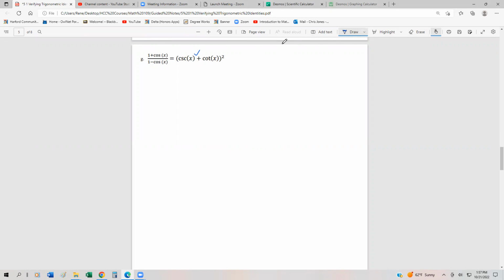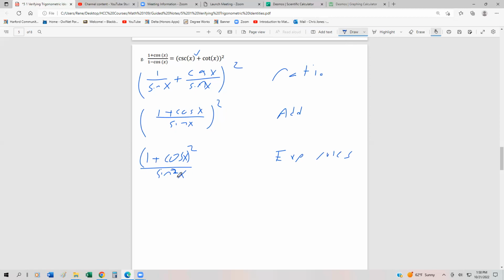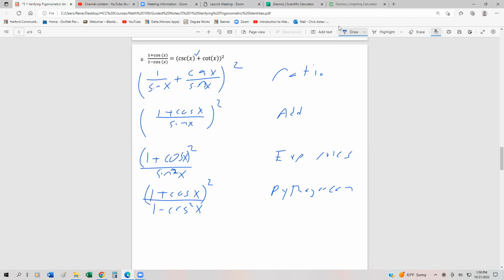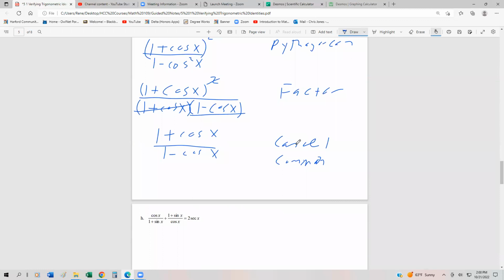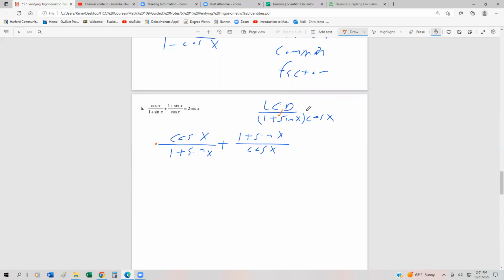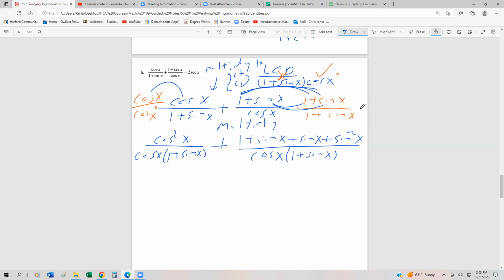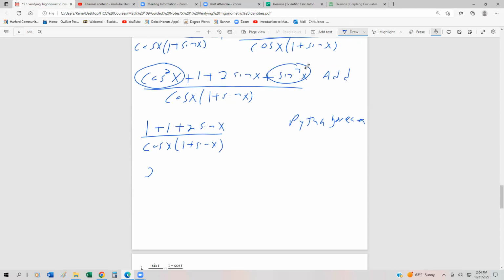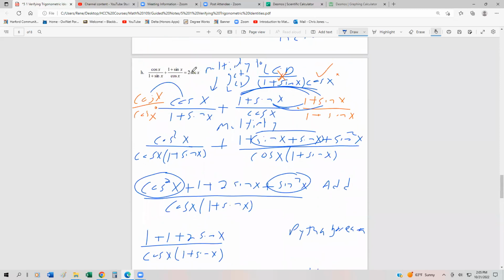5 1 3 Verifying Trigonometric Identities